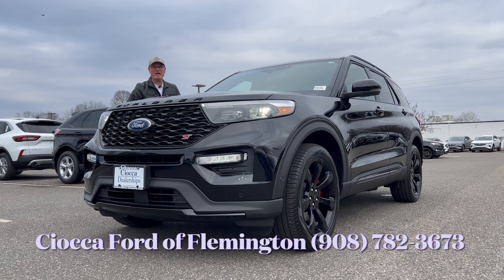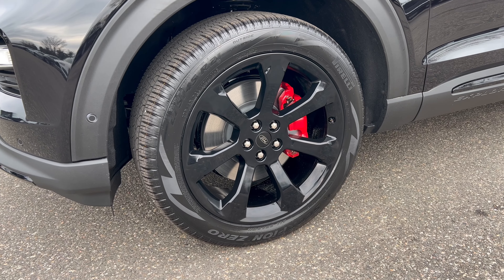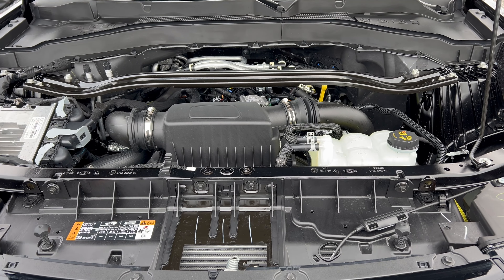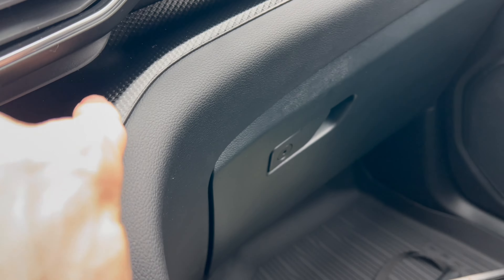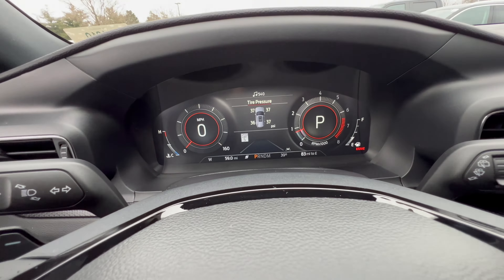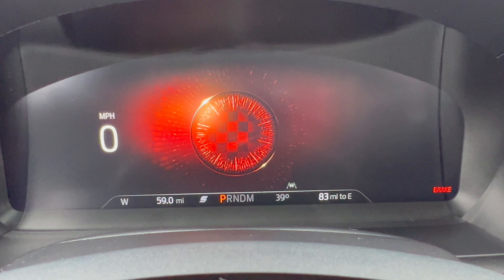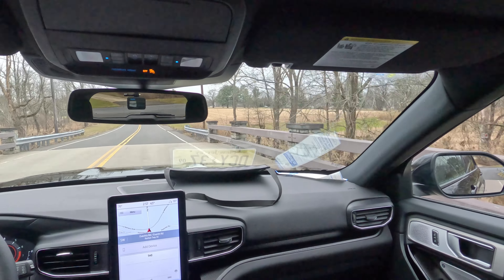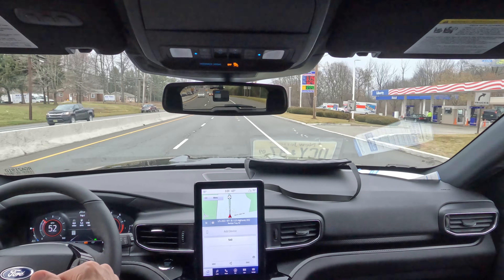2024 Ford Explorer ST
Buy one now, or wait for the 2025 redesign?

Thank you to Ciocca Ford Lincoln of Flemington for allowing the channel access to this vehicle for review.

Ciocca Ford Lincoln of Flemington